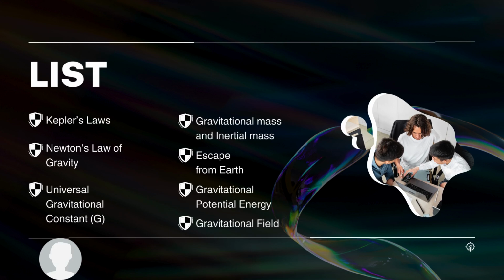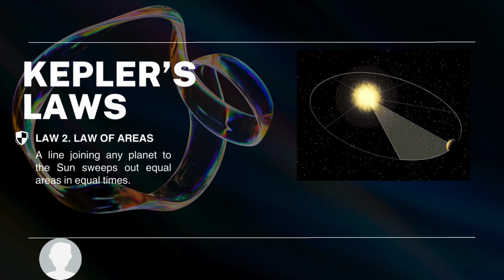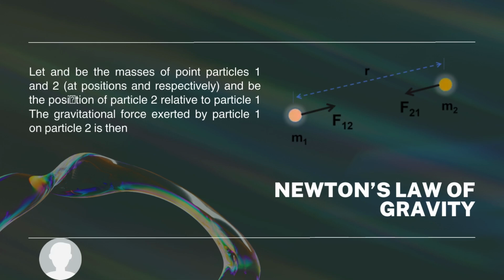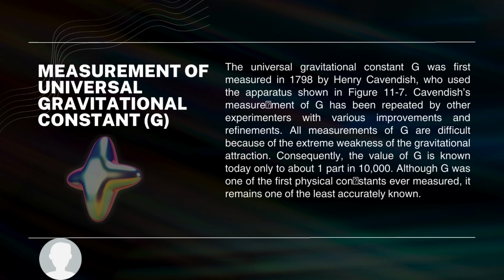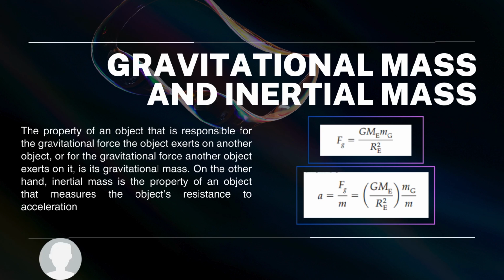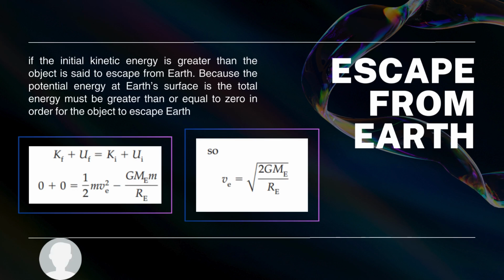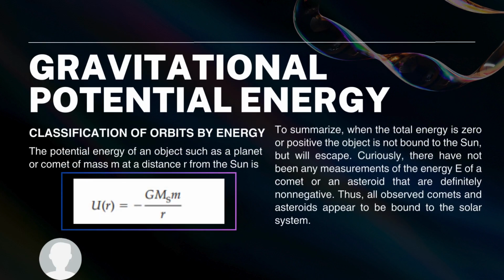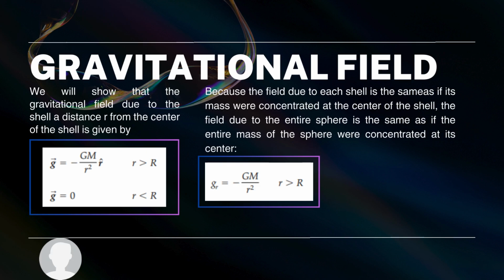GRAVITATION AND GRAVITY | PROJECT FISDAS 1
Nama : Hanum salsabila
NIM : 2301318
Kelas : FIS-1A